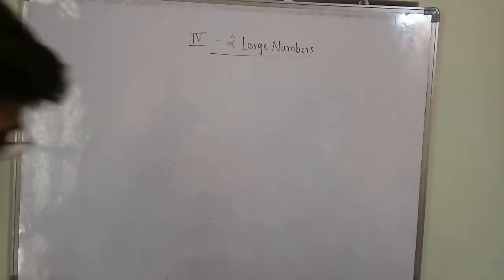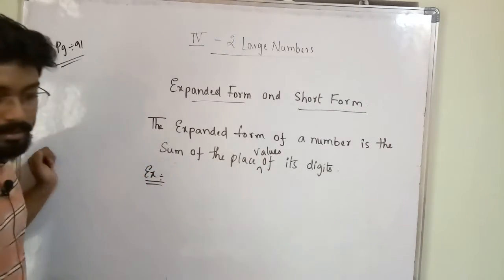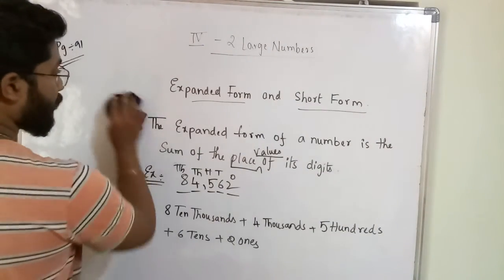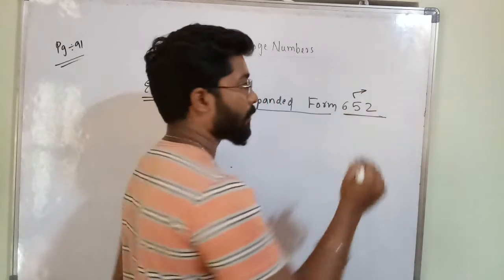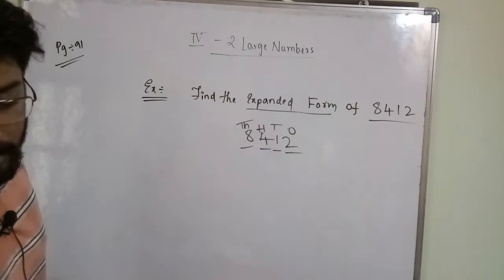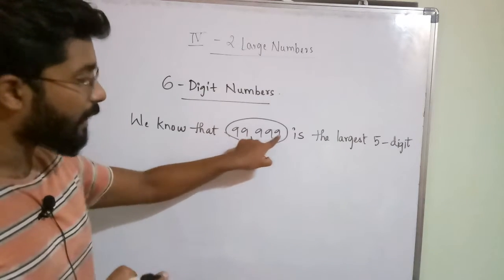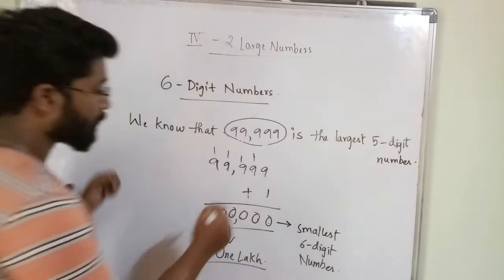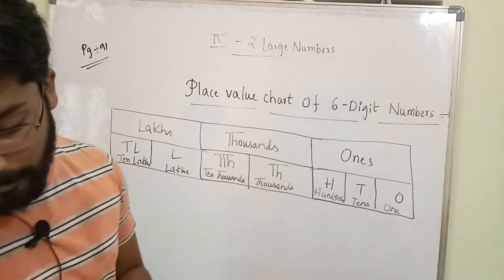4th Mathematics Large Numbers continue